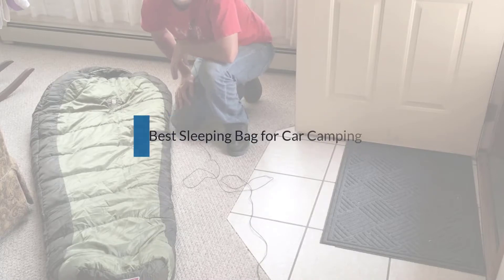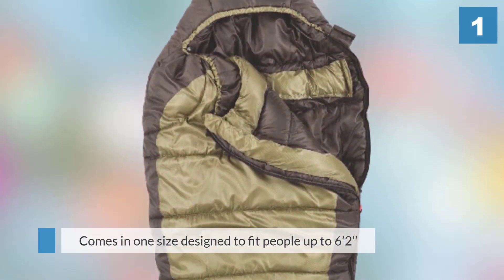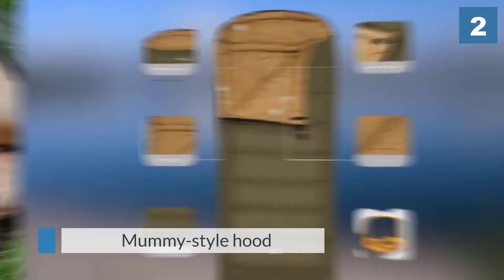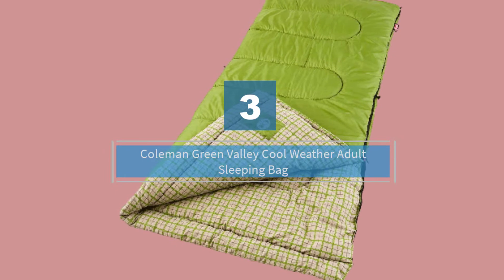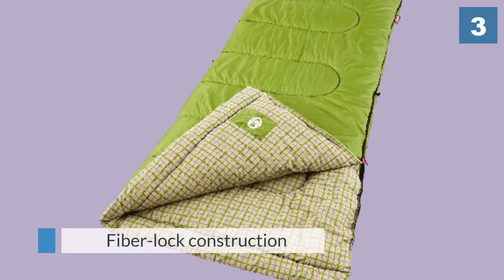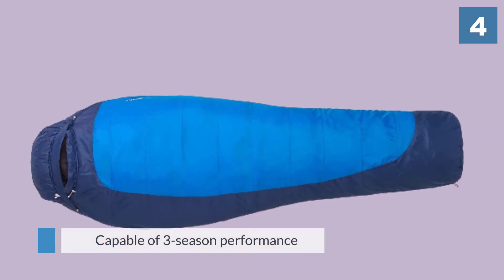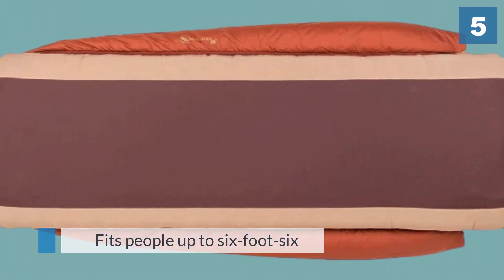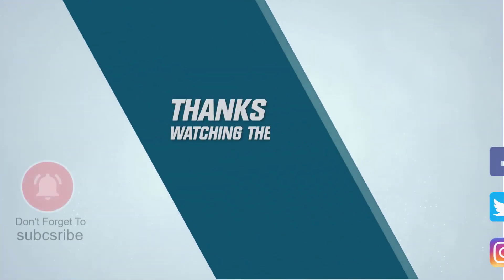Top 5 Best Sleeping Bag for Car Camping Review in 2024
Best Sleeping Bag for Car Camping featured in this Video:
0:16 1. Coleman 0°F Mummy Sleeping Bag
1:13 2. TETON Sports Regular Sleeping Bag
2:09 3. Coleman Green Valley Cool Weather Adult Sleeping Bag
3:06 4. Marmot Trestles 15 Cold-Weather Mummy Sleeping Bag
4:07 5. Hog Park 20 Sleeping Bag

What Is a Sleeping Bag for Car Camping?
When it comes to car camping, rectangular bags are a good option. These bags are often roomy and can be used as a blanket when unzipped. Two single bags can also be connected to make one double bag if they are compatible. If you go camping too often and may face extreme weather, you can also consider a mummy-style bag. They are relatively light and warm and usually include a hood. You can use a mummy bag in a variety of conditions and even for backpacking.

What is the Best Sleeping Bag for Car Camping?
If you are looking for the top Sleeping Bag for Car Camping, then you are in the right place. Because we are here to help you pick the best product available in the market. The Autos Square team strives to collect as much information as possible, read tons of reviews from actual users, and rank the products based on different factors like quality, value for the price, the reputation of the manufacturers, etc. Please let us know if you have something in your mind in the comment section.